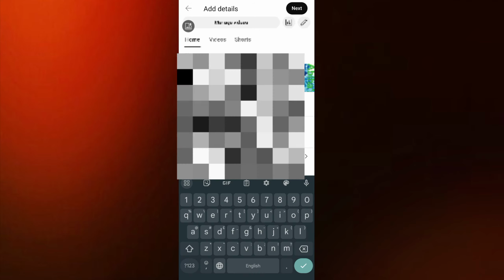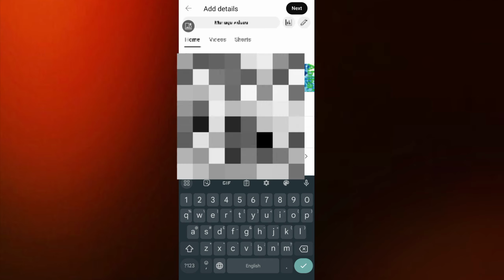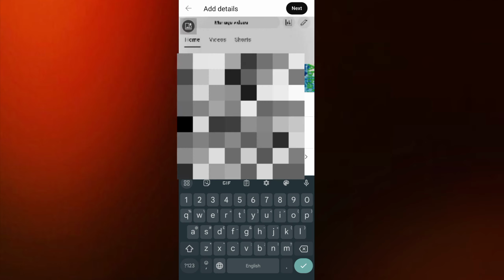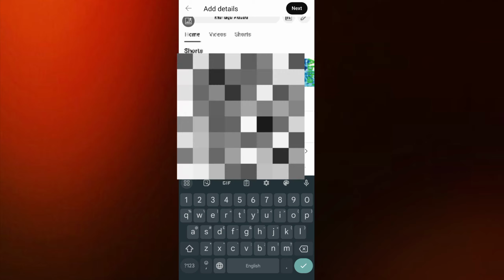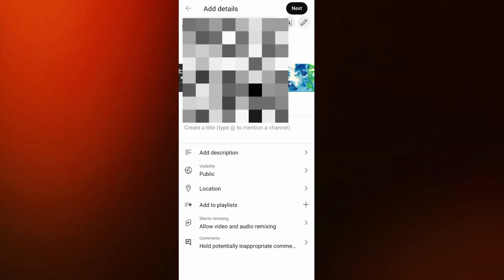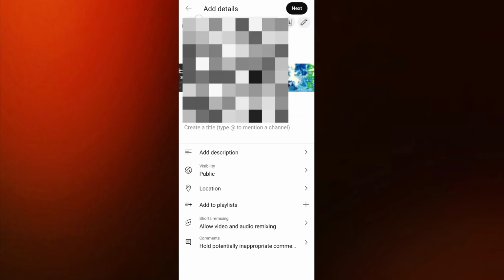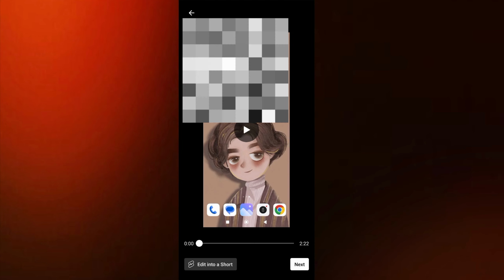How to Make Thumbnail for You Tube Videos (2024)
Title: Creating Eye-Catching YouTube Video Thumbnails | Designing Compelling Video Thumbnails for YouTube (2024)

Queries Solved:
1. YouTube video thumbnail design
2. Tips for creating engaging thumbnails
3. Importance of thumbnails in video marketing

Refined Answer:
Creating Eye-Catching YouTube Video Thumbnails | Designing Compelling Video Thumbnails for YouTube (2024)

Queries Solved:
1. YouTube video thumbnail design
2. Tips for creating engaging thumbnails
3. Importance of thumbnails in video marketing